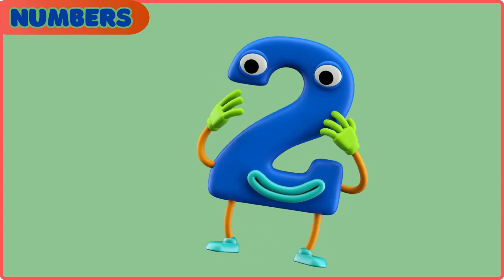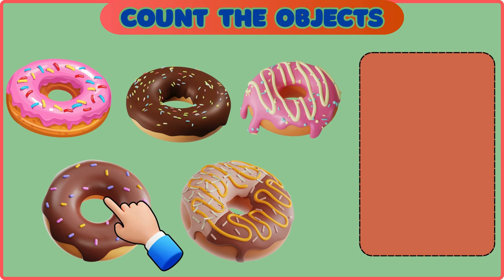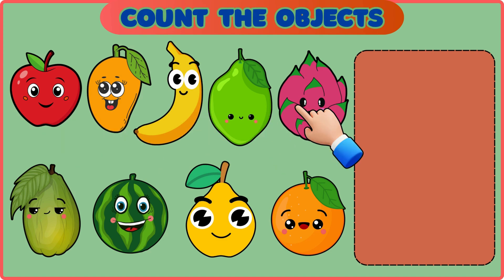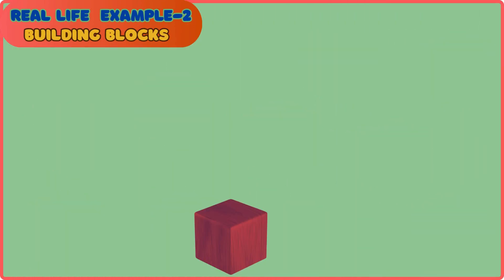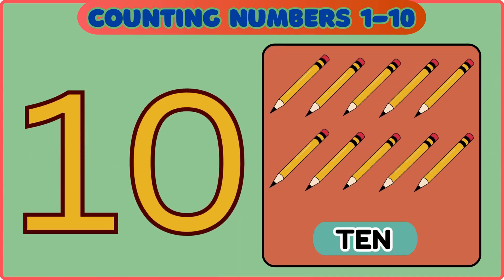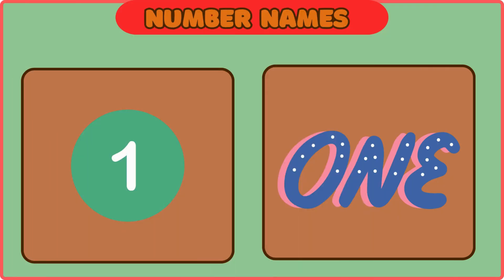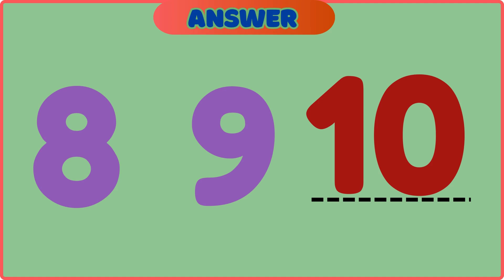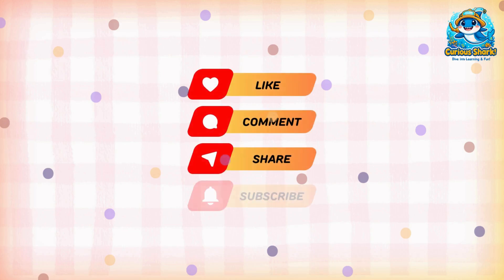Learn Numbers for Kids | Counting Objects , Matching, Finger Counting ,& More!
Learn Numbers 1 to 10 for Kids | Counting, Matching, Finger Counting ,& More!
In this video, children will learn to recognize and count numbers from 1 to 10 in a playful and engaging way. Perfect for preschoolers, kindergarten, and early learners! 🌈

👉 What’s Inside:

🔢 Number Counting (1-10) – Count along with colorful visuals and animations.
🎲 Object Counting – Match each number with the right amount of fun objects!
🧩 Matching Activities – Match numbers with objects and number words.
❓ Fill the Missing Number – Can you find the number that’s missing? Let’s try!
🖐️ Finger Counting – Count with your fingers and learn while having fun.
✅ Tick the Correct Number – Choose the right number from a group. Great for building number recognition skills!

✨ This video makes early math learning simple, engaging, and fun. Encourage your little ones to count along and interact with each activity. Great for home learning and classroom use!

📚 Educational Benefits:

Improves number recognition

Enhances counting skills

Boosts focus and memory

Encourages active participation